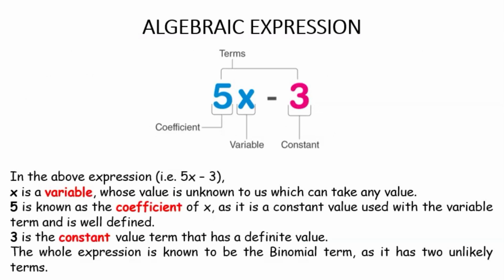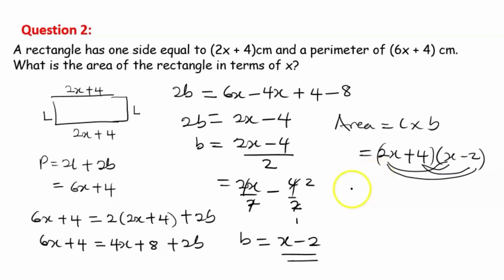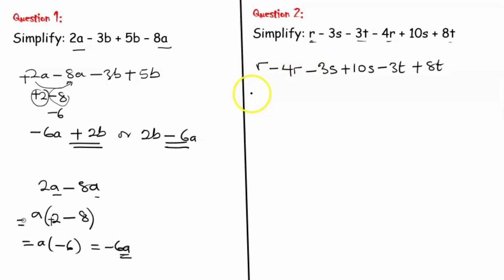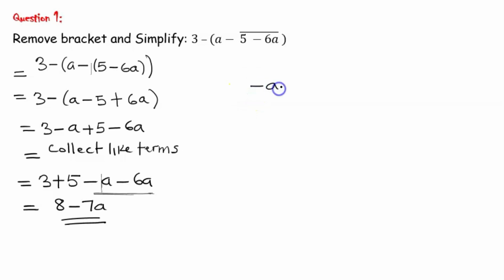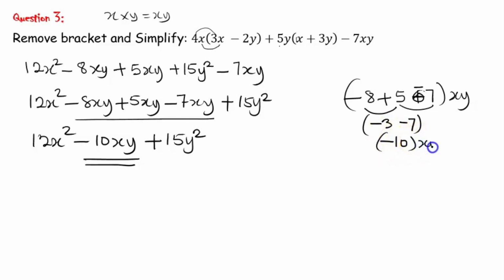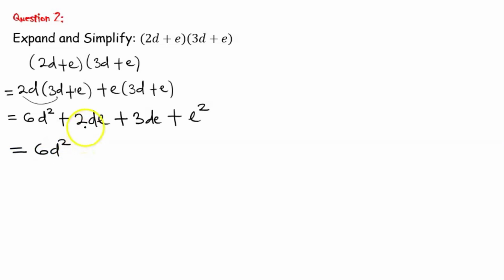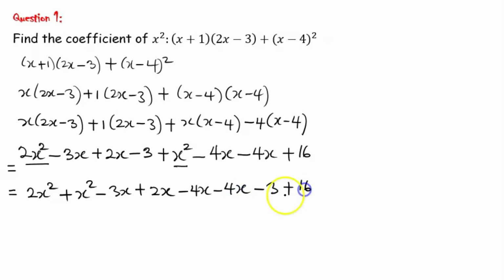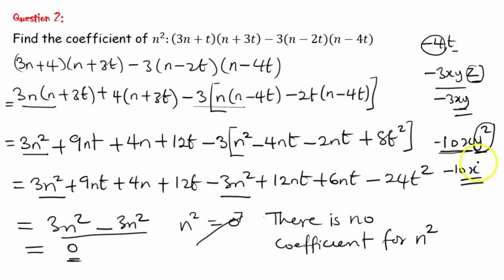Algebraic Processes: Simplification & Substitution 1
Welcome to our comprehensive tutorial on algebraic processes! This video is tailored for secondary school students who want to excel in algebra. We'll take you through the essential algebraic operations including addition, subtraction, multiplication, and division. With clear explanations and practical examples, you'll gain the confidence to tackle any algebraic problem in your exams and assignments.
What You'll Learn:
• Basics of algebraic expressions
• Adding and subtracting algebraic terms
• Simplifying complex algebraic equations
Chapter Details:
1. Introduction to Algebraic Expressions - Understand the fundamentals of algebra.
2. Addition of Algebraic Terms - Learn the rules for adding algebraic expressions.
3. Subtraction of Algebraic Terms - Techniques for subtracting algebraic expressions.
4. Multiplication of Algebraic Expressions - Step-by-step guide on multiplying terms.
5. Division of Algebraic Expressions - Simplify division problems involving algebra.
6. Practice Problems - Apply your knowledge with practical examples.
Conclusion:
We hope this video helps you master the fundamental algebraic processes. Consistent practice is key to becoming proficient in algebra, so make use of the resources we've provided. Keep learning and good luck!